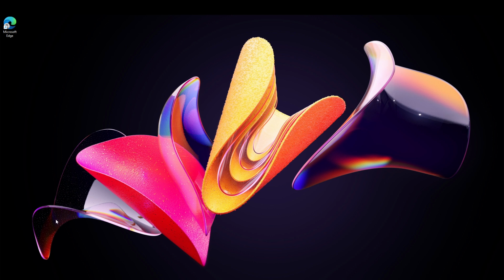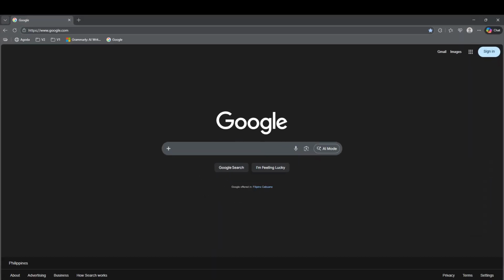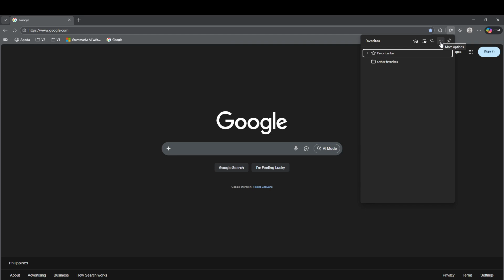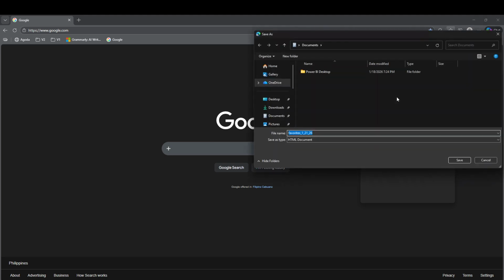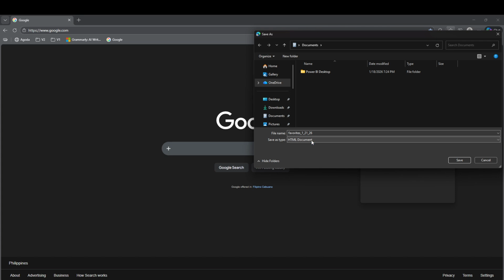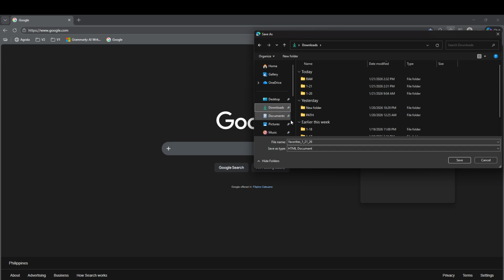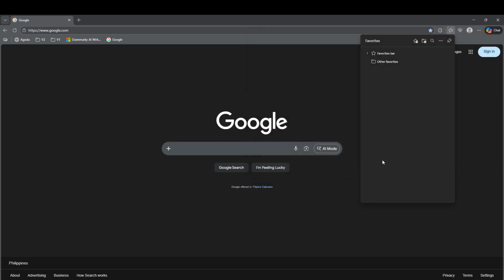How to Export Bookmarks From Microsoft Edge [2026 Full Guide]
How to Export Bookmarks From Microsoft Edge

In this video, we show you exactly how to export bookmarks from Microsoft Edge to ensure your curated web resources are portable and backed up. We examine the browser's data management capabilities and the generation of standardized HTML files for seamless migration.

Mastering the export of browser data improves digital organization and safeguards your research against data loss during hardware transitions or profile resets. By utilizing these backup protocols, we maintain the continuity of your professional library and facilitate the transfer of critical information between different browsing environments.